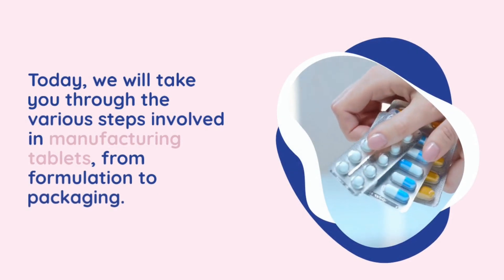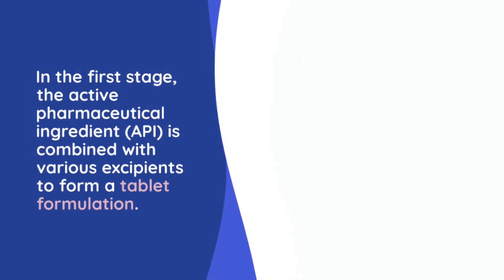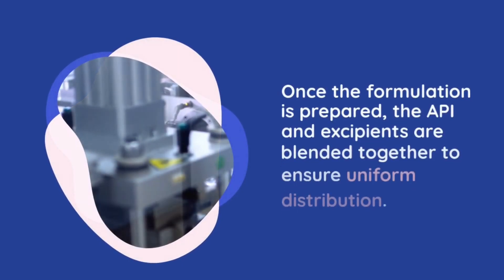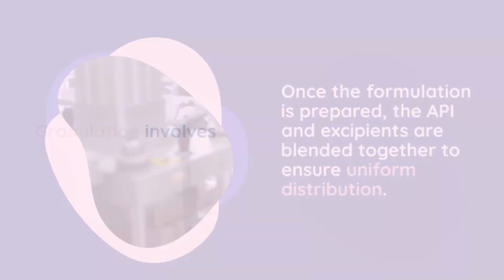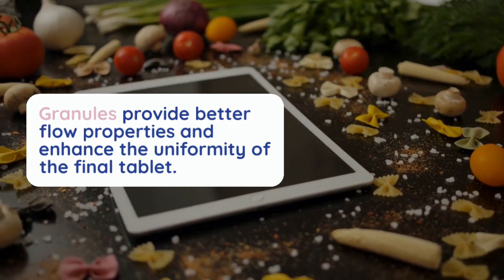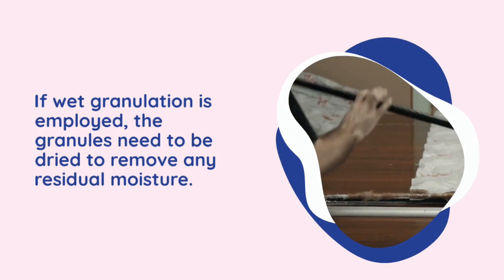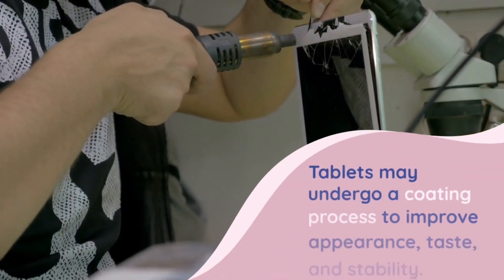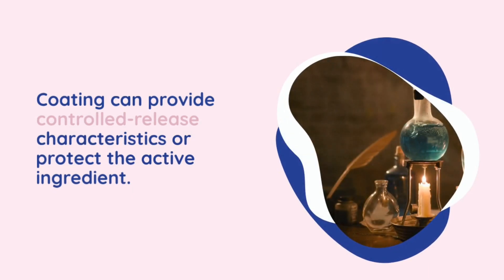Tablet Manufacturing Explained: Different Stages of Tablet Manufacturing Process.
In this video, we will take you on a journey to discover the various stages of the tablet manufacturing process. From raw materials to finished product, we will show you how tablets are made and what happens at each stage of the process. We will cover everything from granulation and blending to compression and coating, and highlight the importance of quality control measures along the way. Join us on this fascinating journey through the world of tablet manufacturing!

NOTE: Kindly connect to INNOVATION CLUB Social Handles to get updates on our events.

Innovation Club Social Handles : 👇🏻